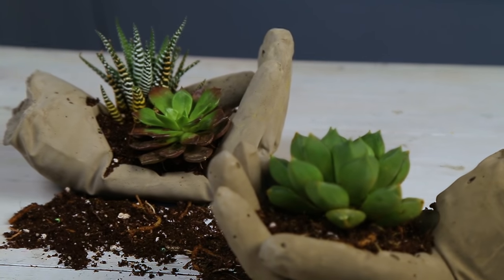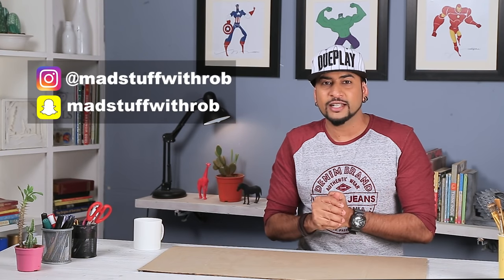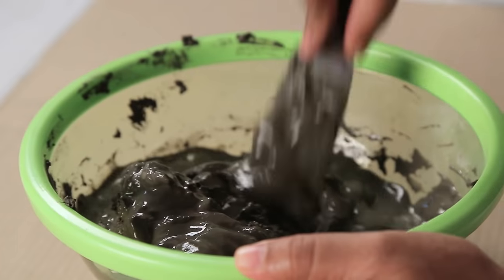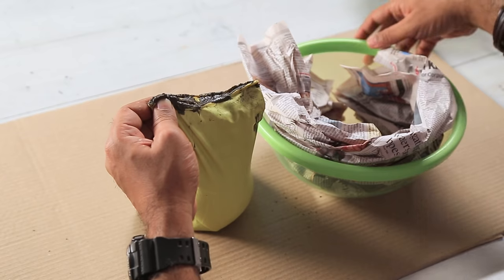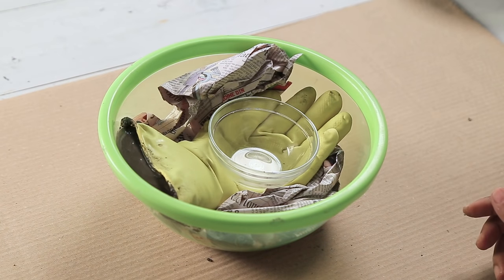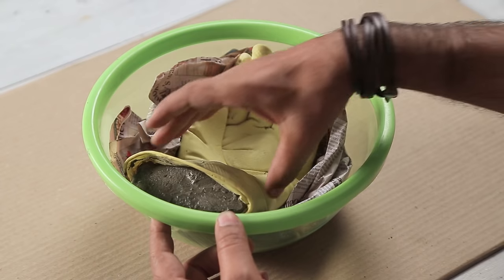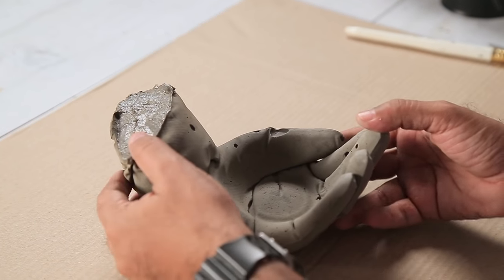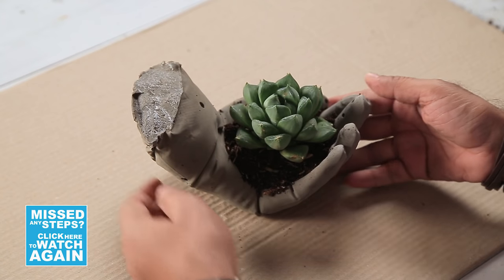How to make DIY Cement Hand Planters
Hey guys its Friday and its time for another DIY. This one is really simple and all you need is some cement, a pair of gloves and you can make a really nice cement hand planter. It's time to make those plants in your house look really funky. If you make this then do click pictures and send it to me.